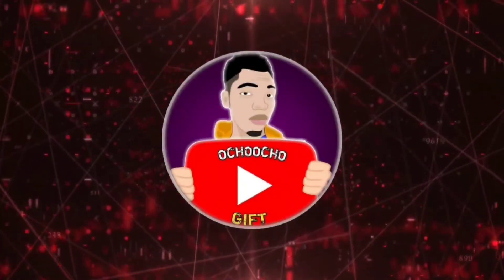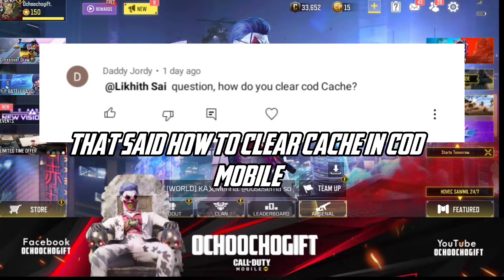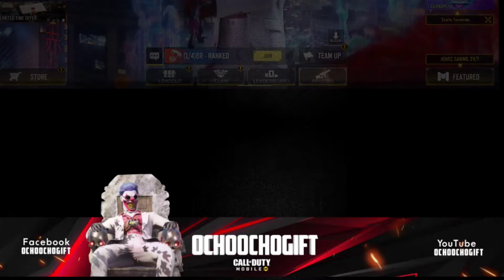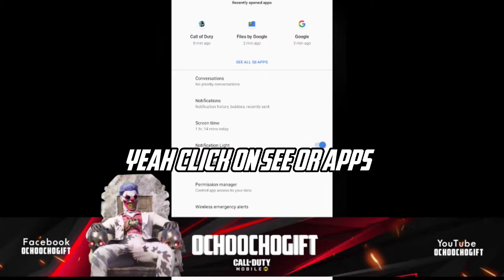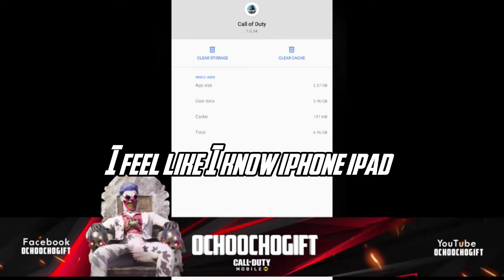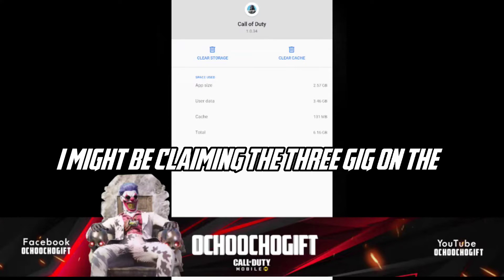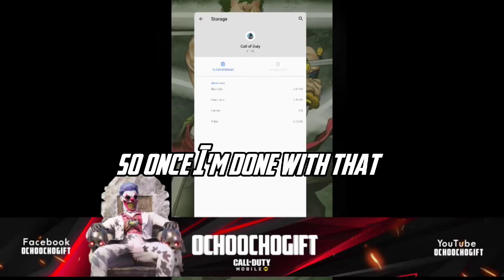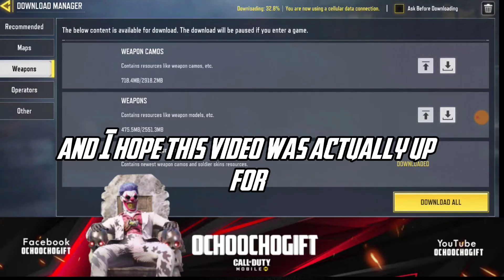Clear CACHE in Call of Duty Mobile - How to Make Phone Faster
How to delete Call of Duty Mobile Cache without losing Data